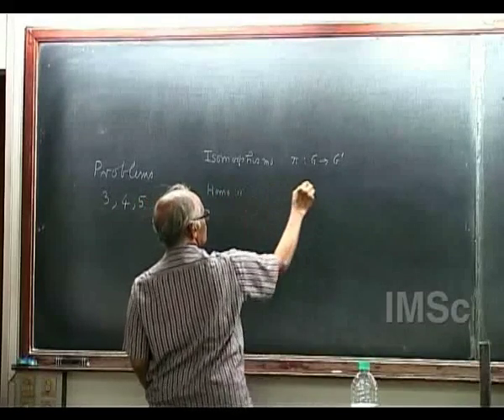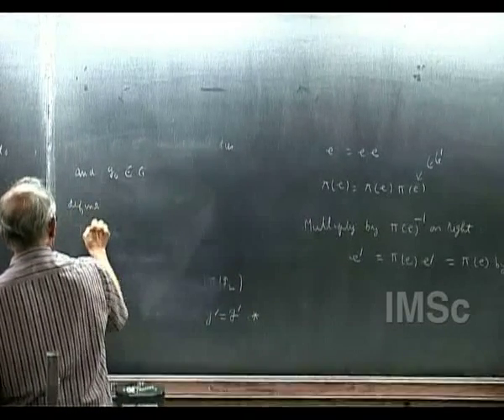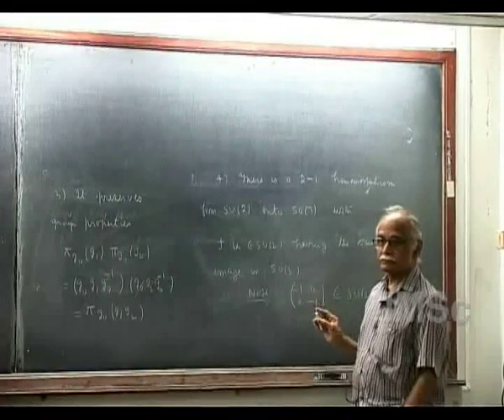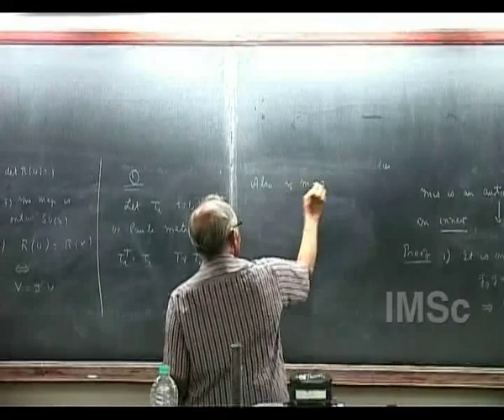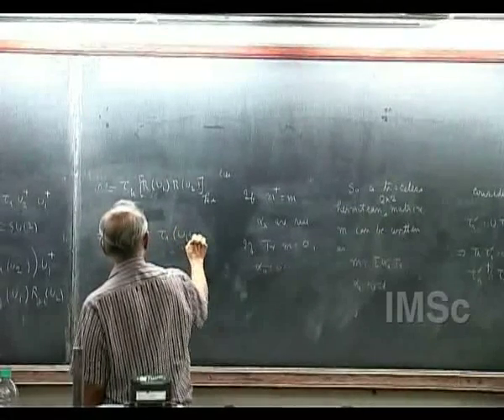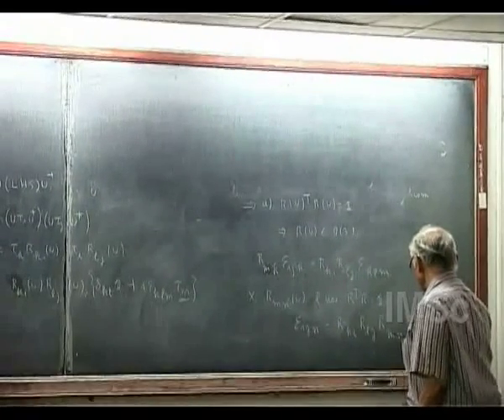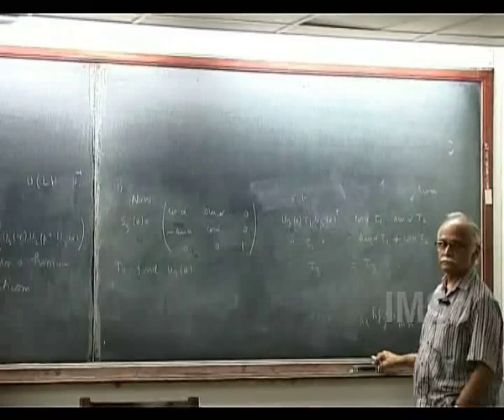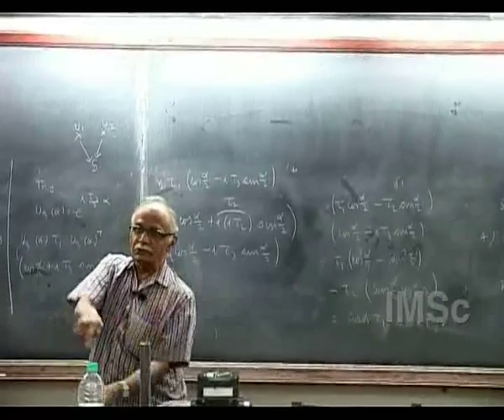APB 29th August 2012